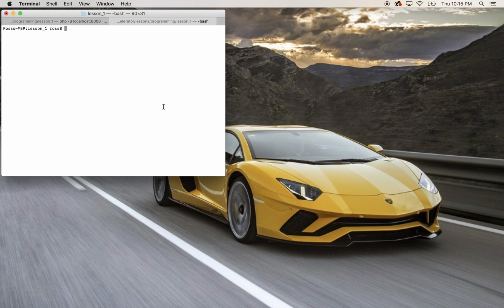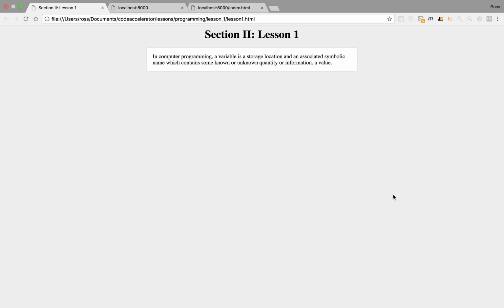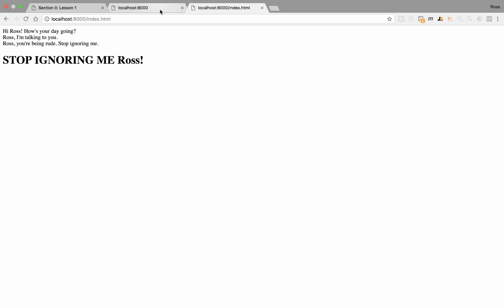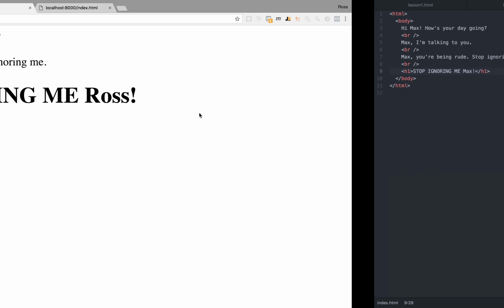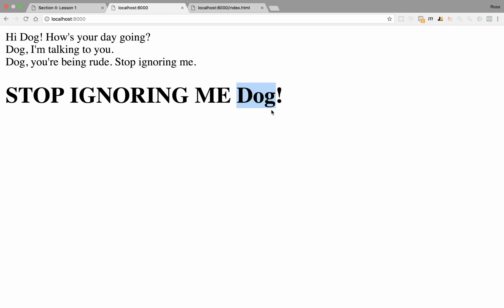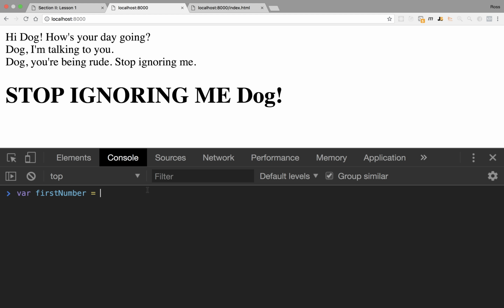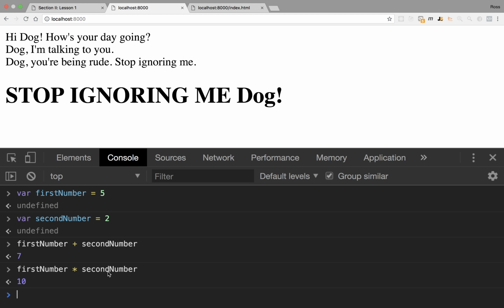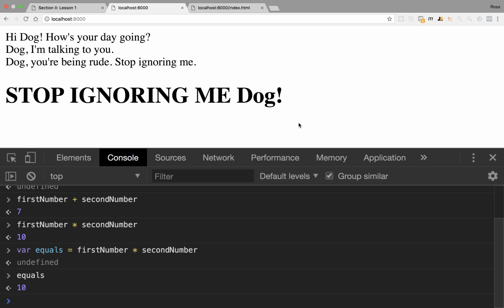Part II: Lesson 1 - Intro To Variables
Learn what a variable is in programming